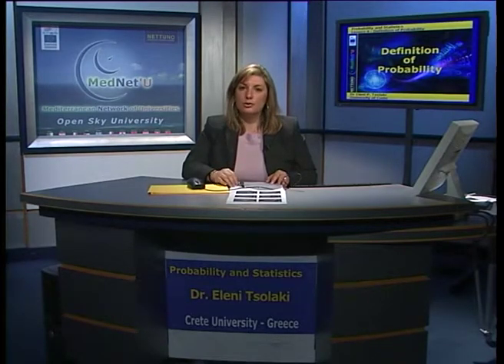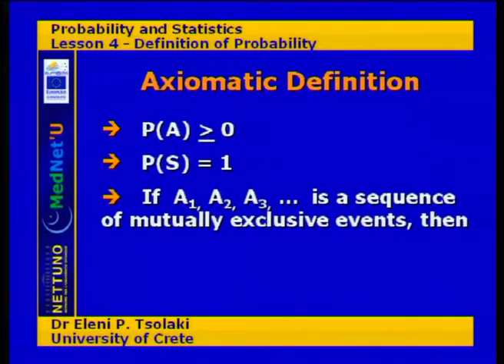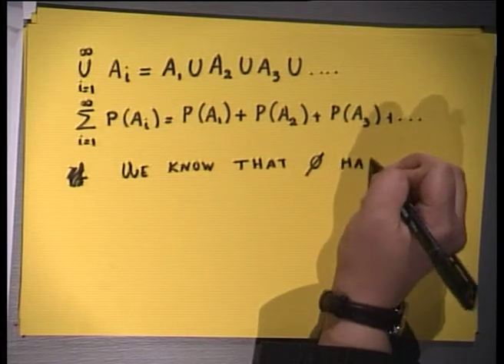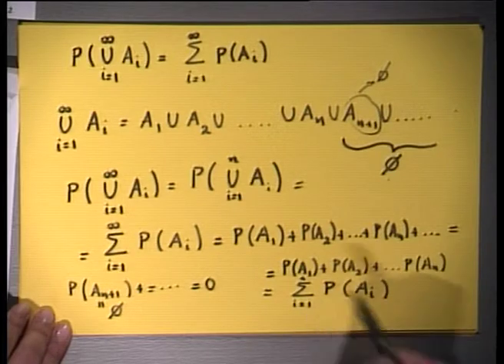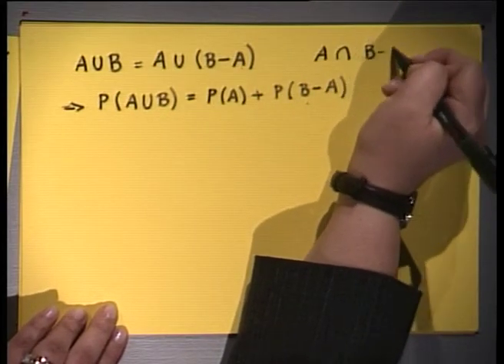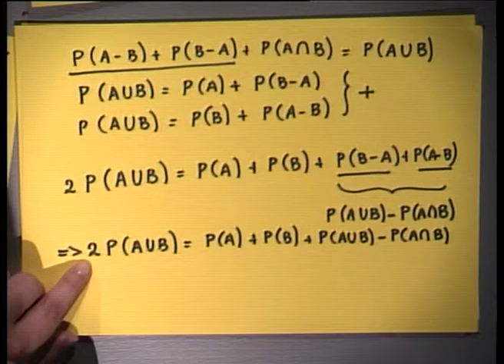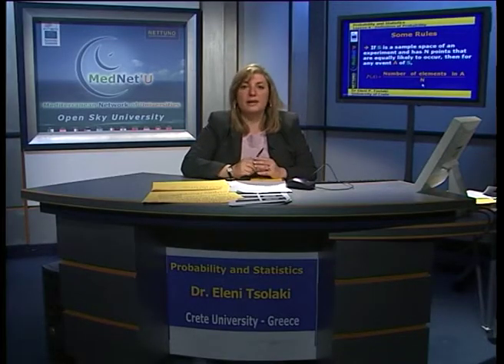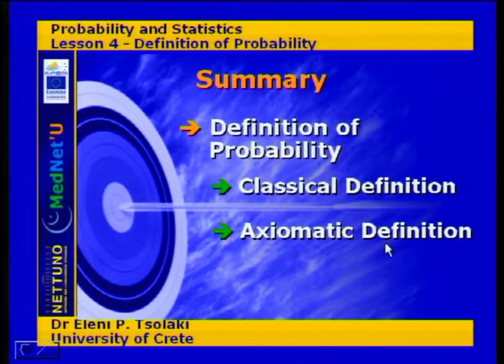Lez 04 - Probability and Statistics | Prof. Eleni Tsolaki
Definition of probability